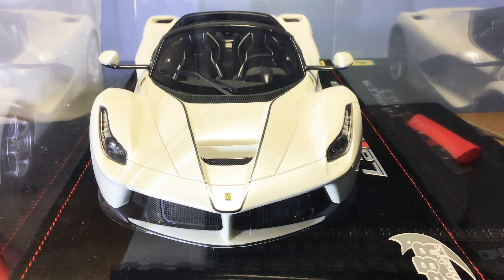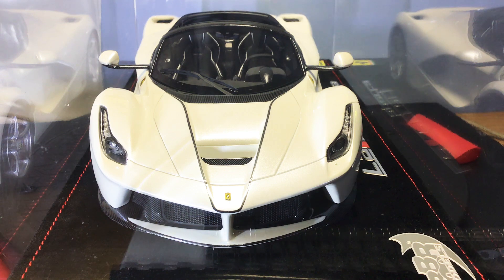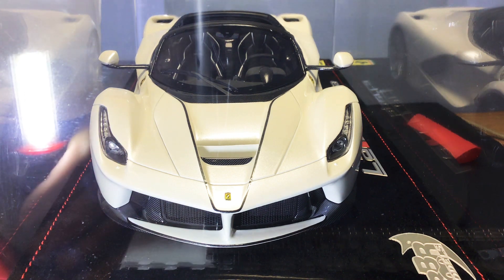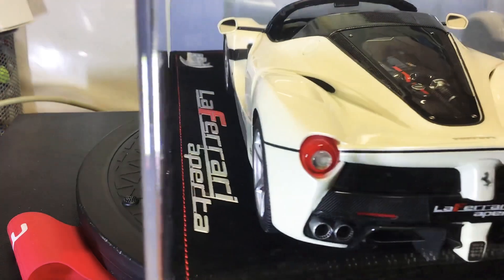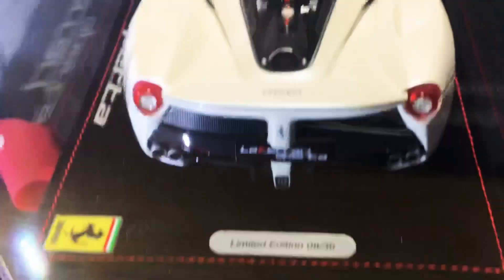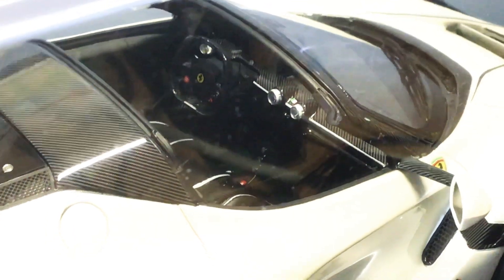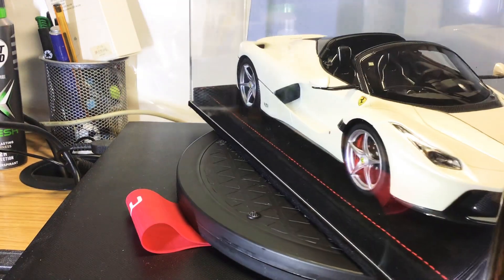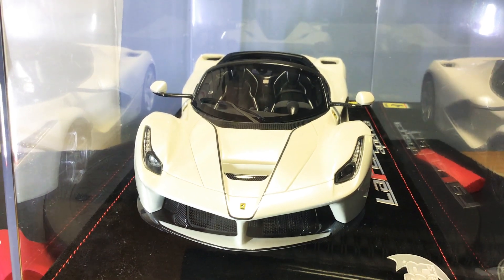BBR Models | Ferrari LaFerrari Aperta (metallic white) 1/18 | In Depth Review